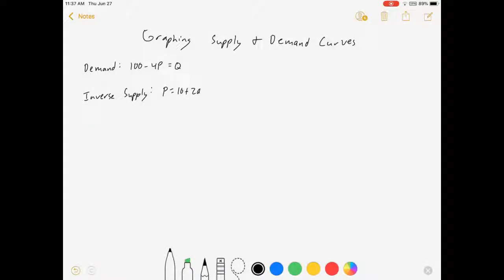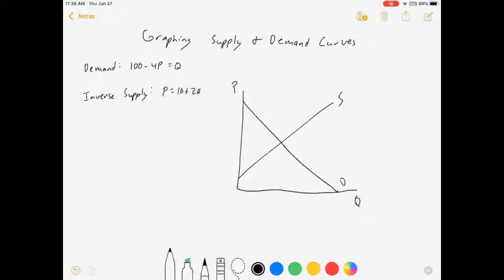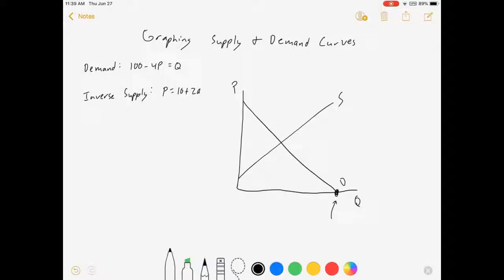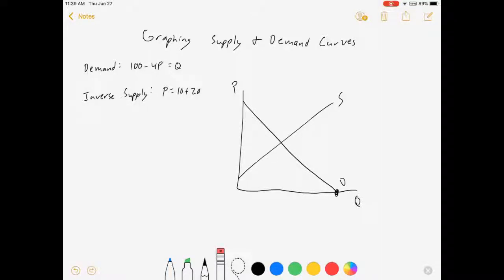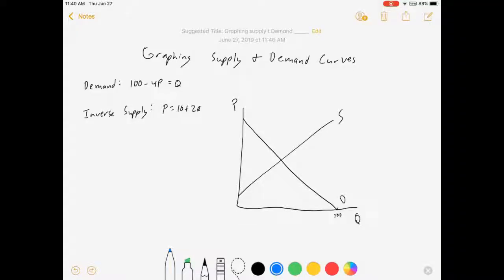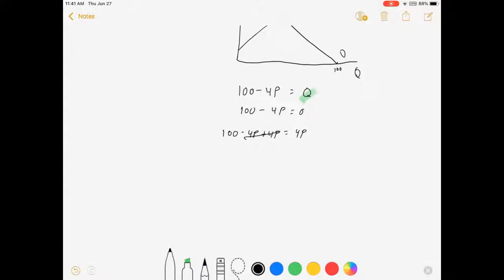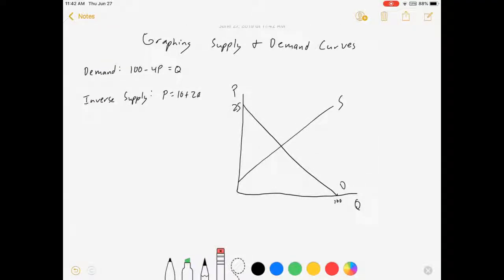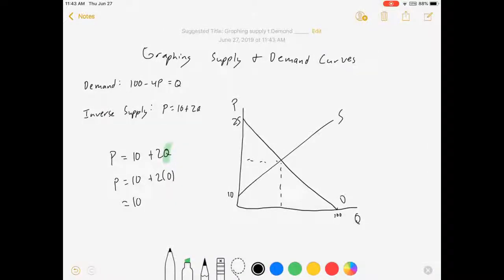How to Draw a Supply and Demand Graph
I show how to graph supply and demand curves. This is to help students who are feeling behind on the algebra in this course.